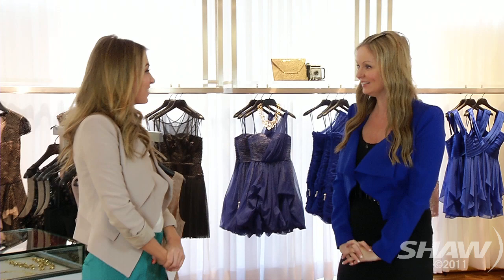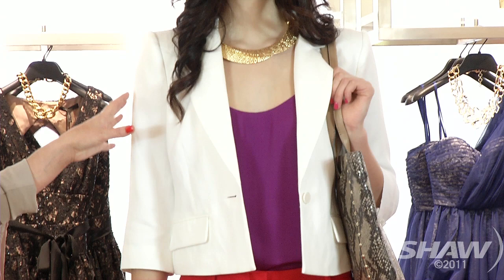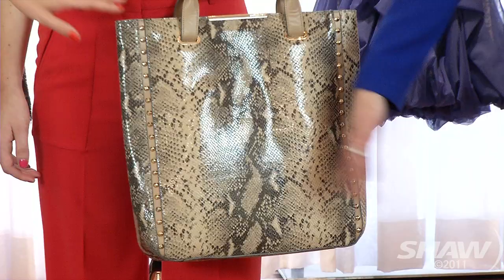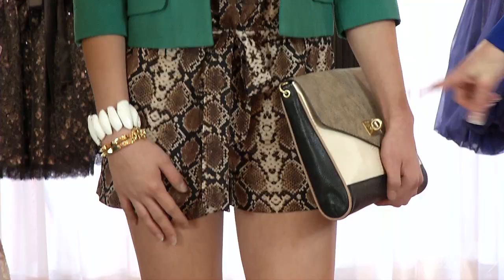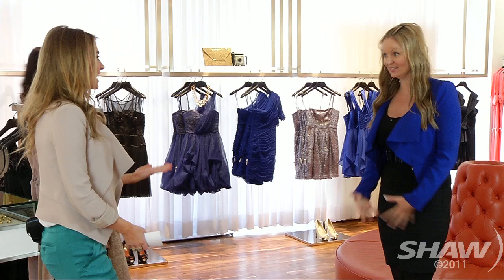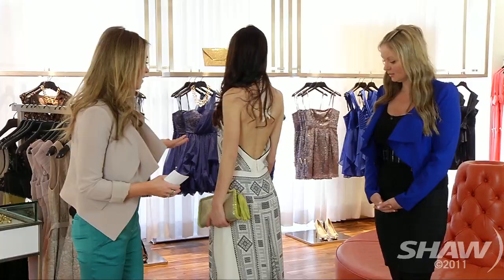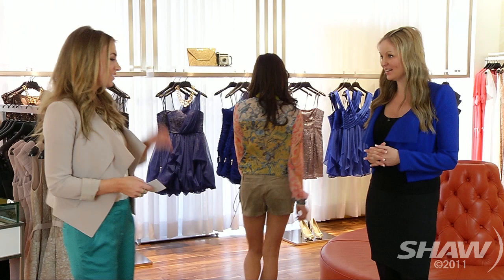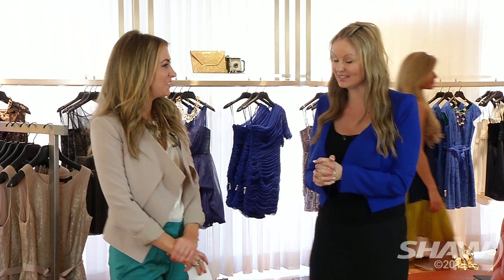Fiona at BCBGMAXAZRIA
BCBG Max Azria show some of their hottest new styles.